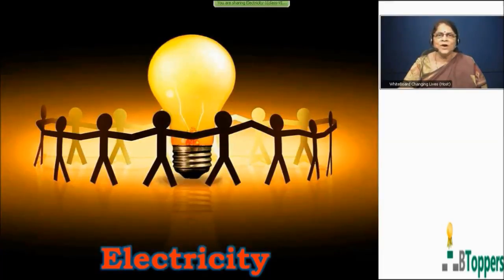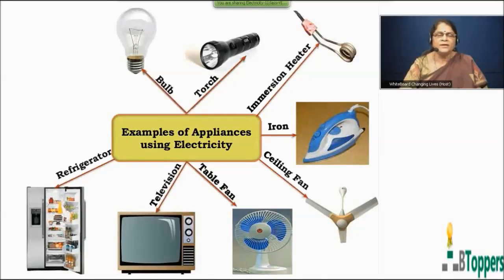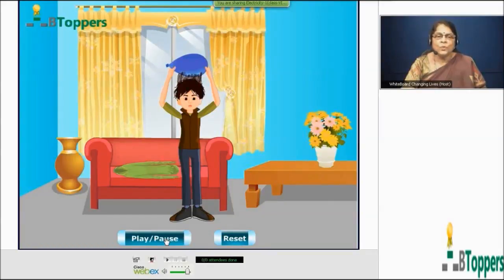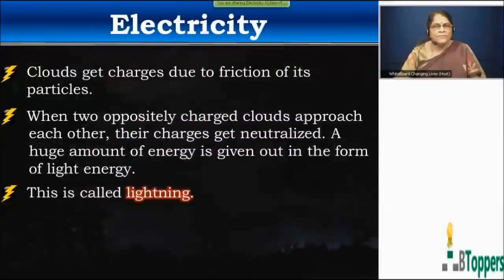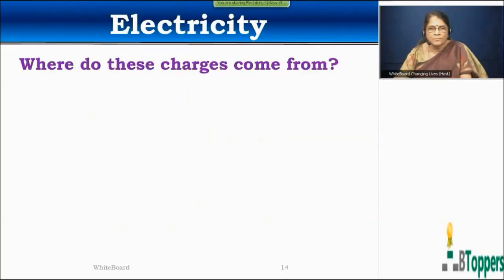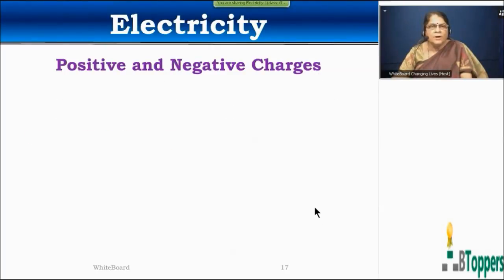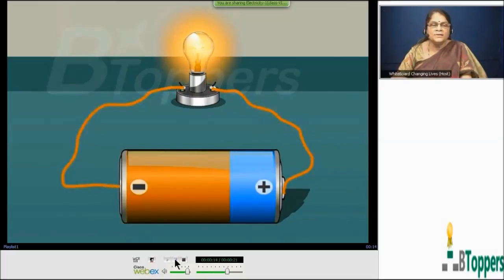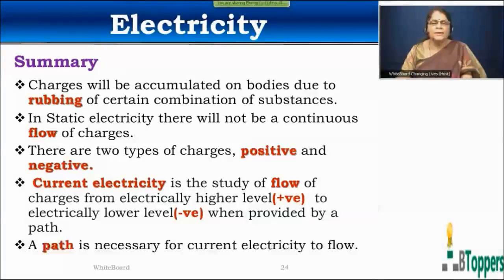Class - 6 Physics - Electricity